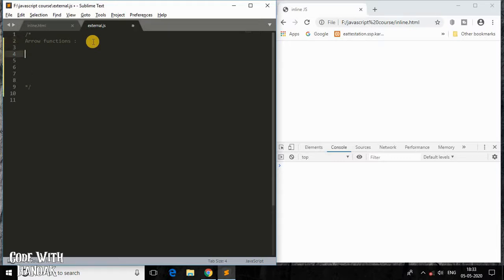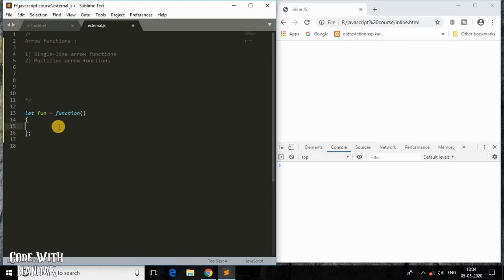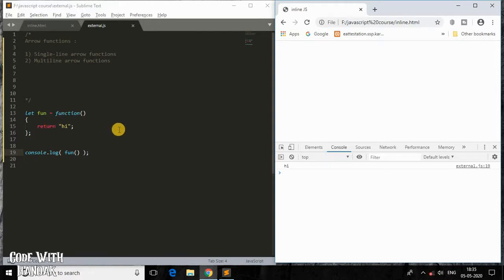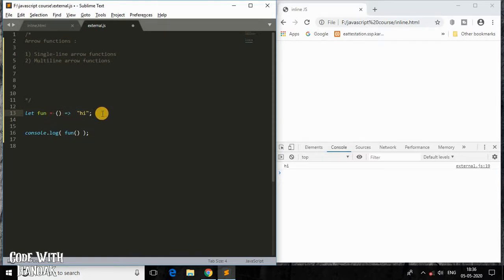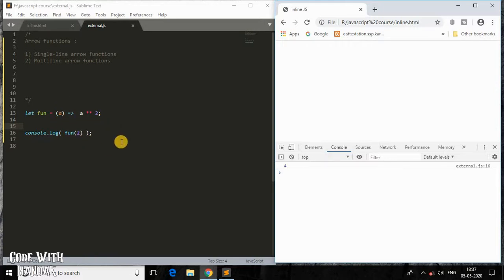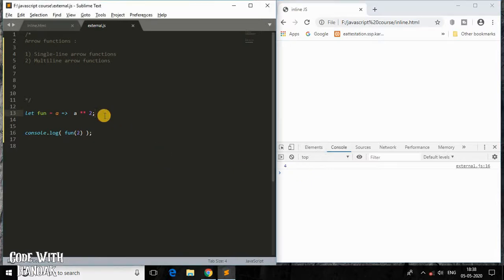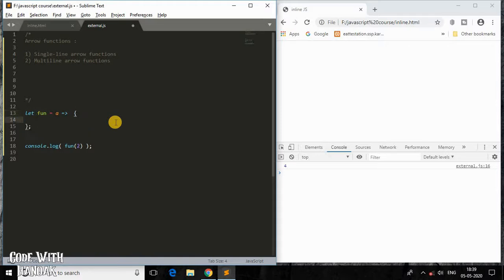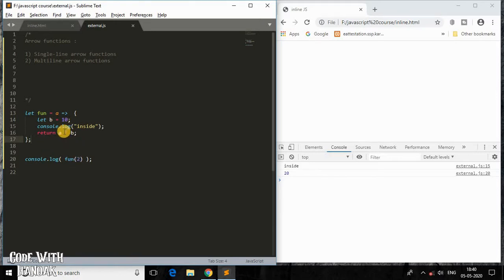JavaScript Course : Arrow functions in JavaScript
😀 Hi there everyone, in this video, we'll be learning about arrow functions in JavaScript. This is an in-depth explanation of arrow functions, so watch till the end of the video. Thanks.

NOTE: understanding arrow function is totally dependent on knowing function expression first, So please learn function expression in this video

📲 SOCIAL 📲